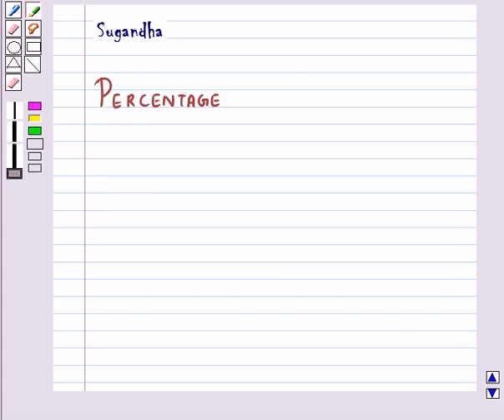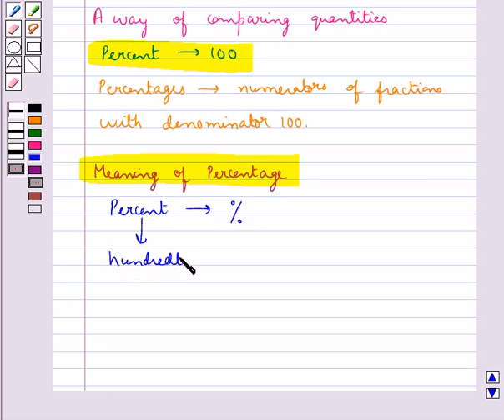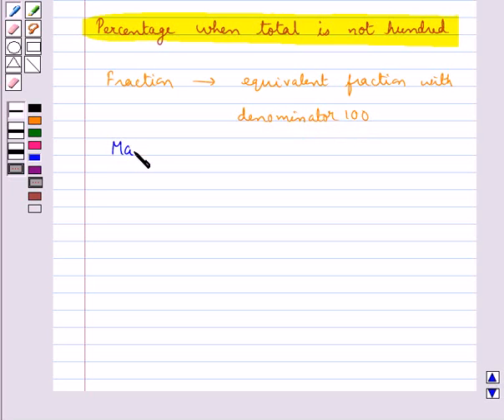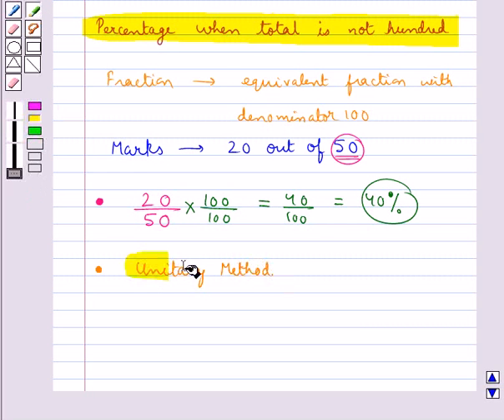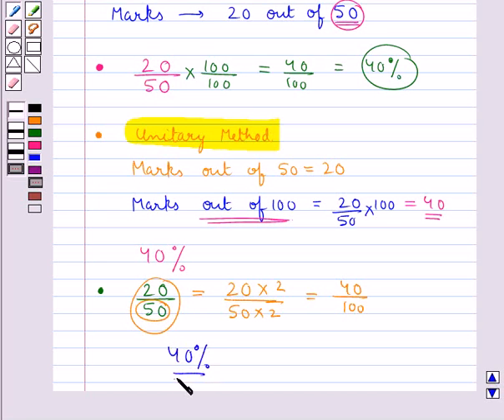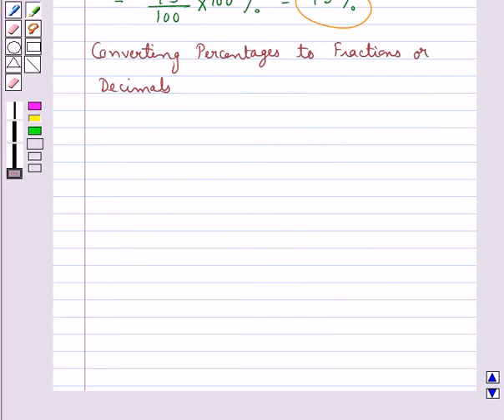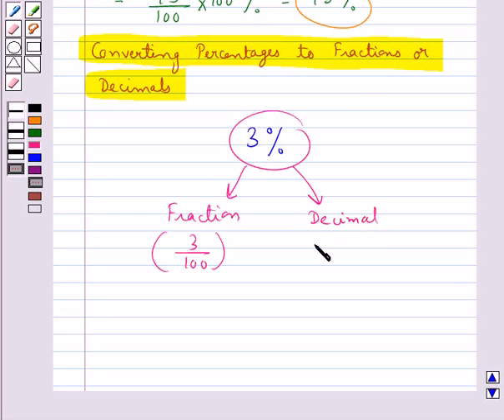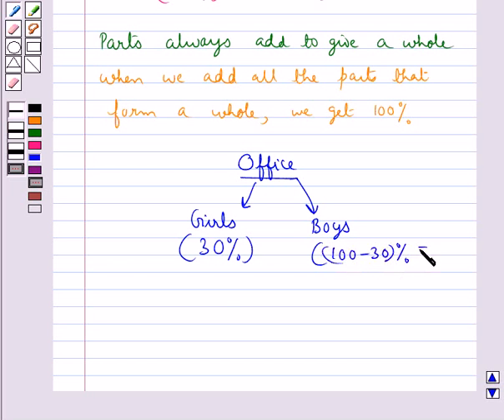Maths VII NCERT 2007 8 KC2